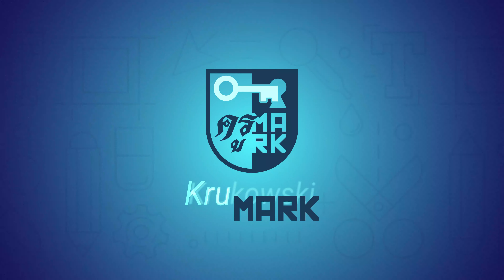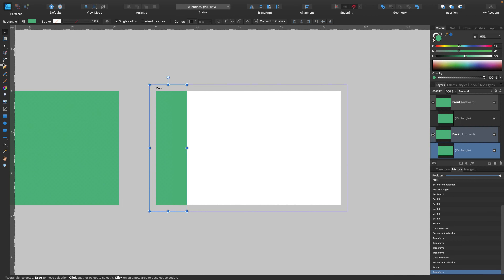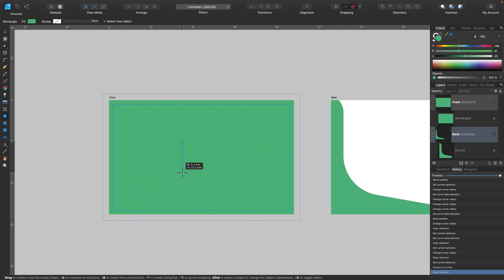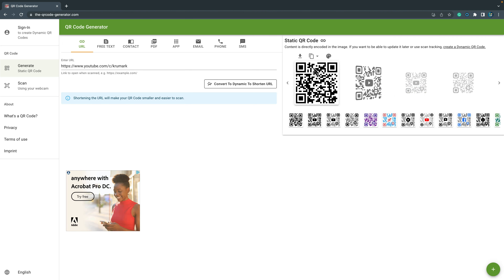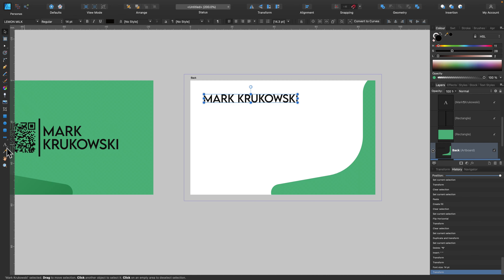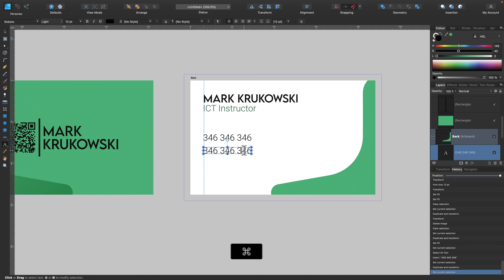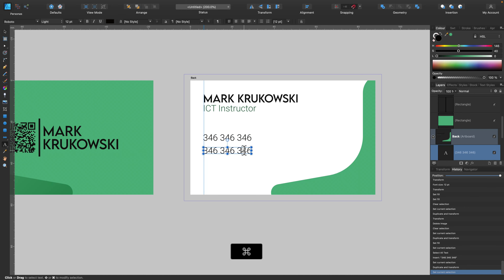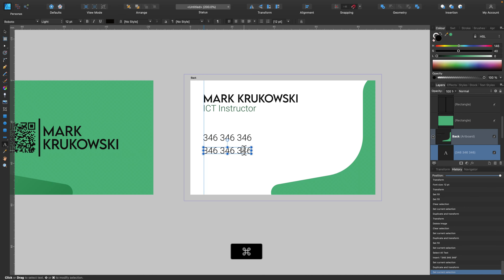How to Make a Business Card in Affinity Designer Tutorial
I hope today’s tutorial about business card design in Affinity Designer will really help you out.